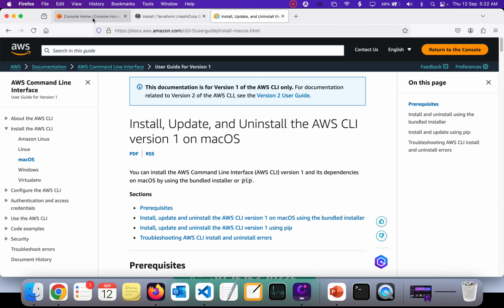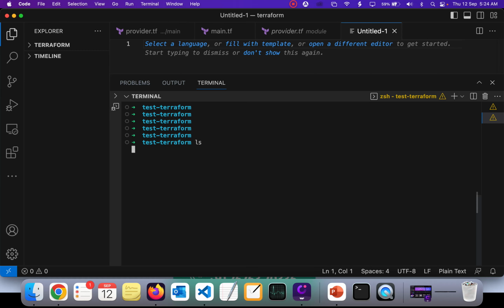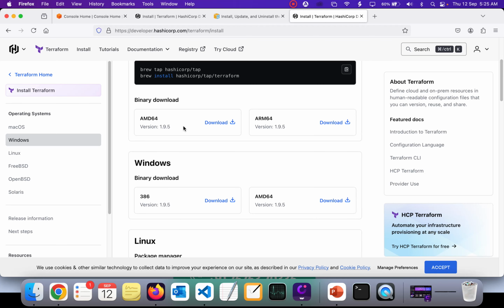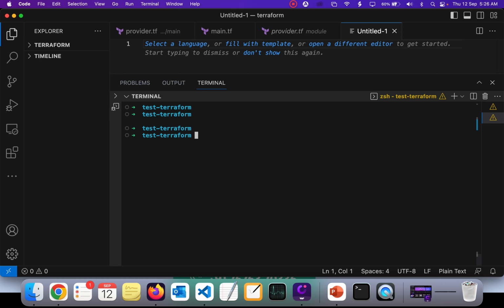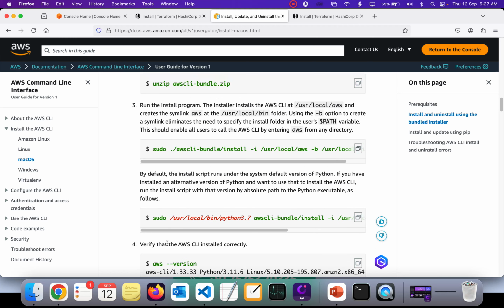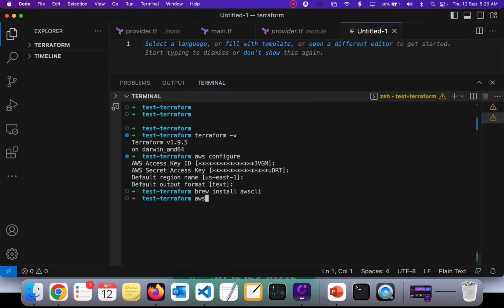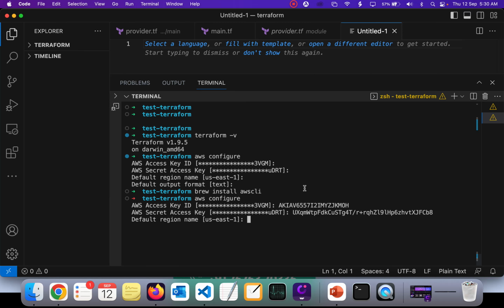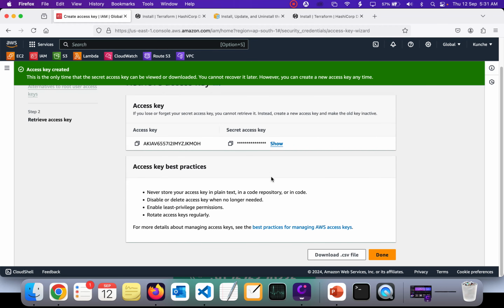3. Terraform Installation and configuration on Mac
Terraform Installation and configuration on Mac